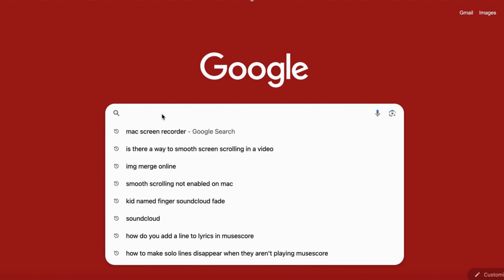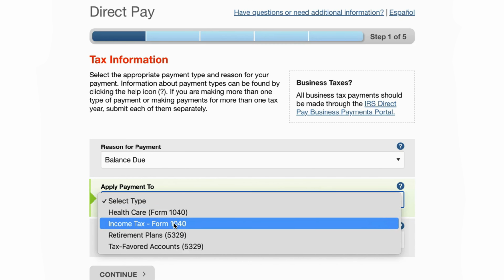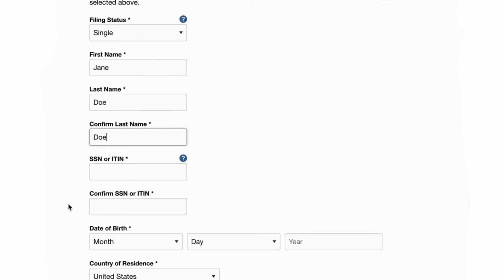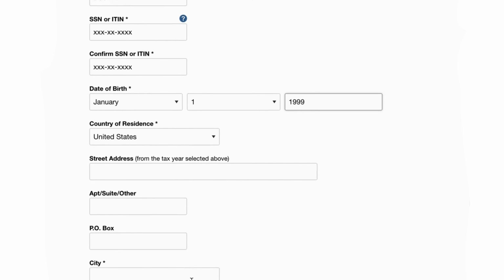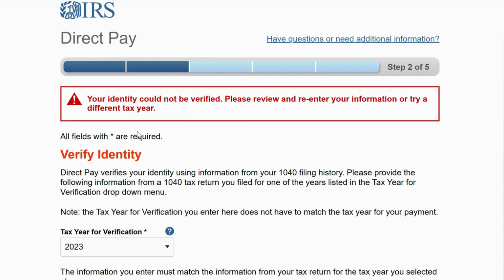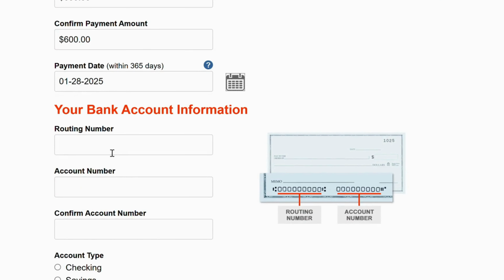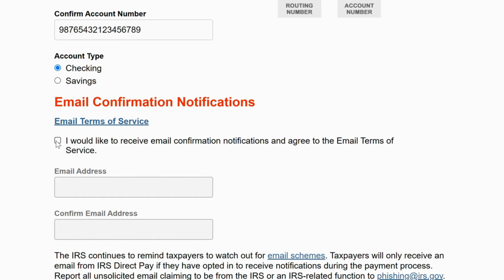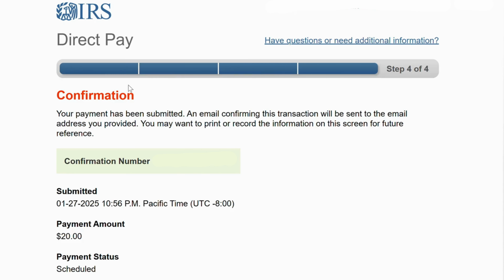How To Make an IRS Balance Due Payment Online 2024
Here is a quick guide for making a balance due payment for your 2024 taxes. If you have questions or need help with your taxes, check us out